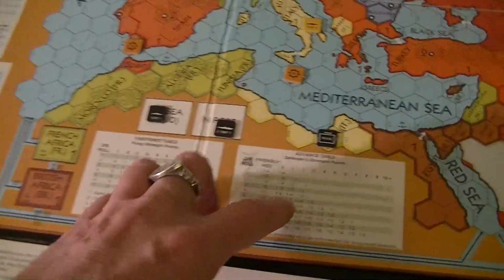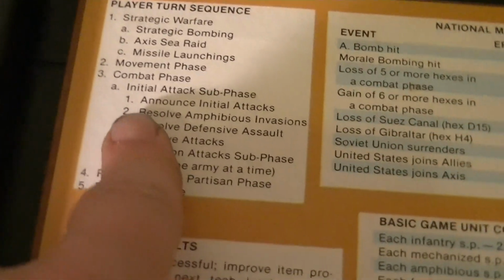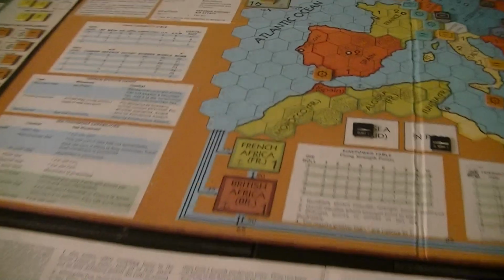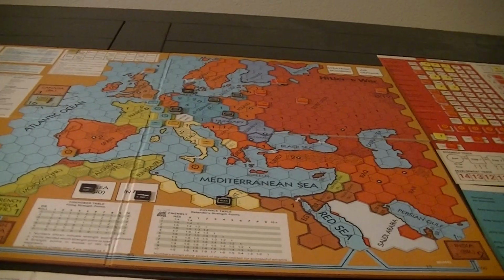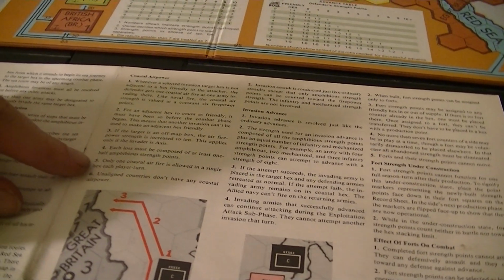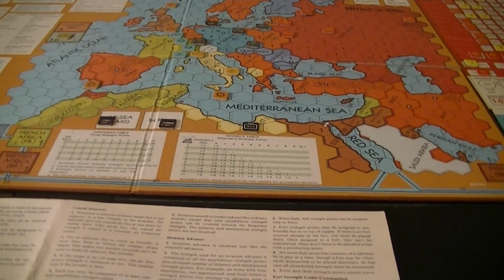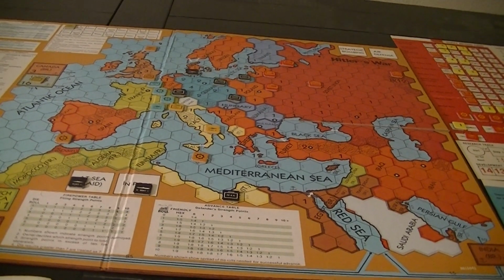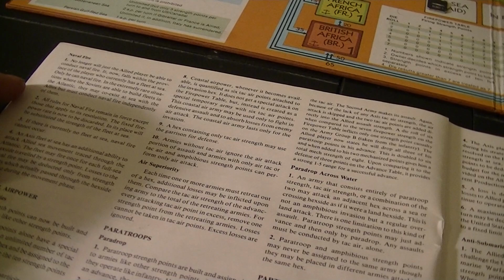Hitler's War intro a